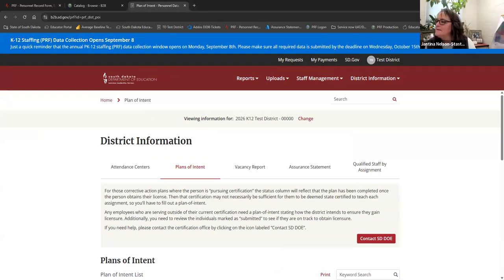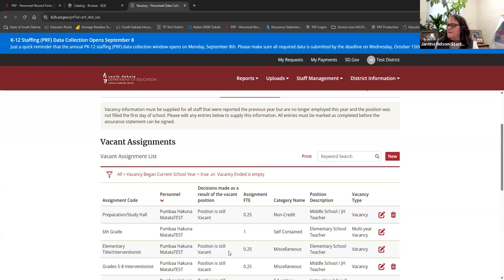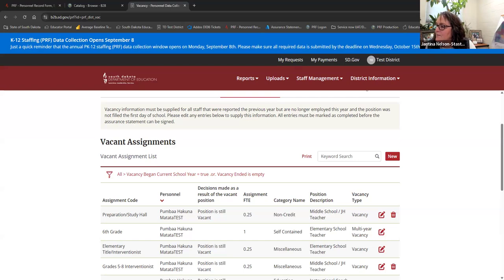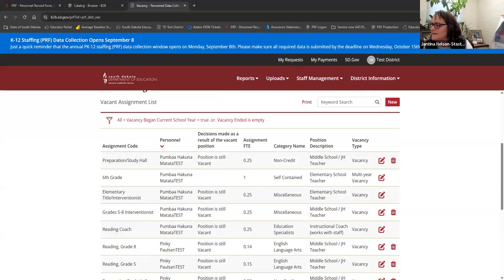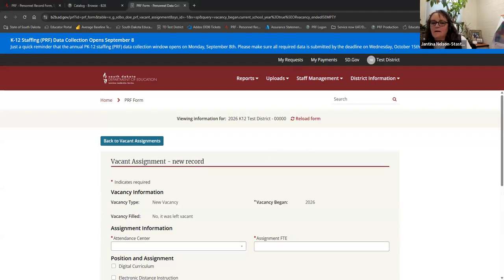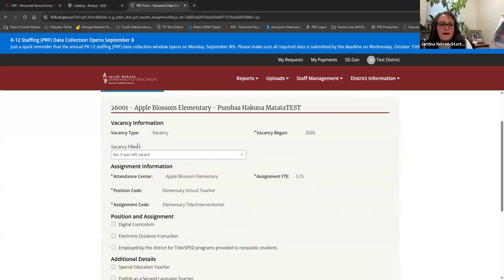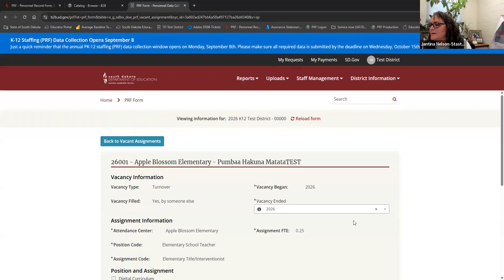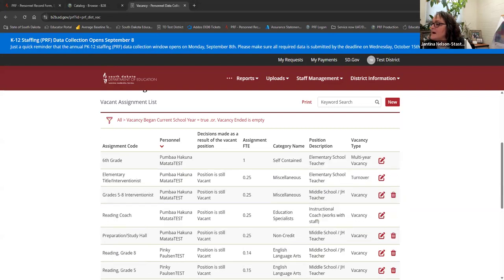2026 PRF Training: Vacancy/Turnover